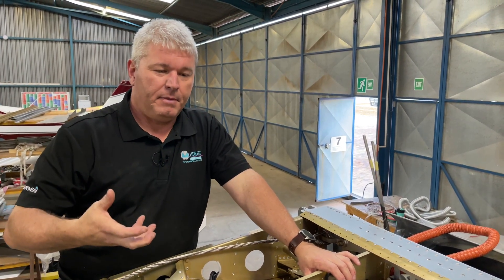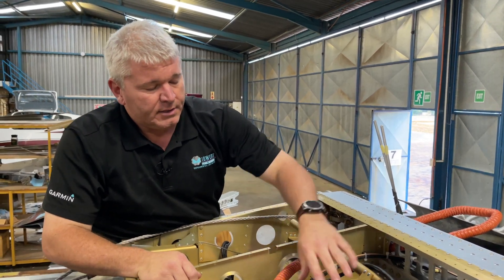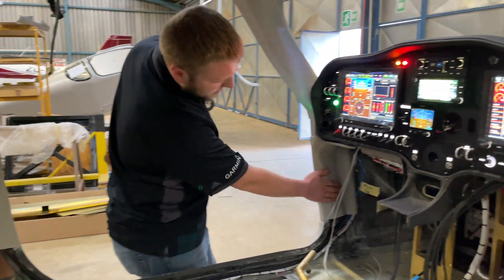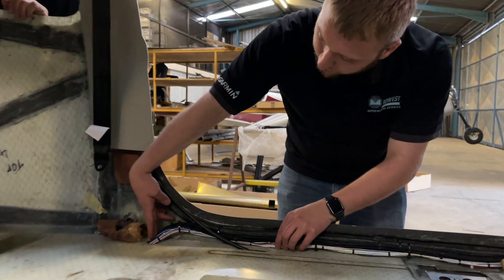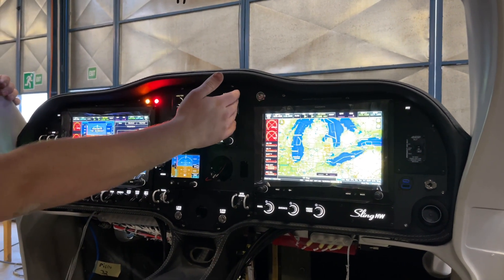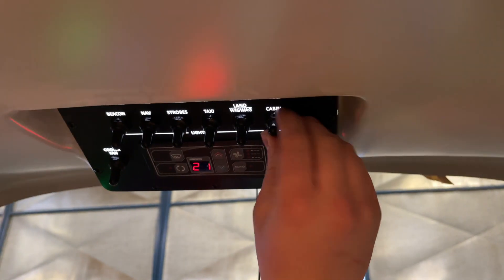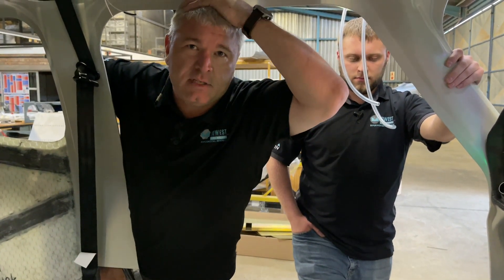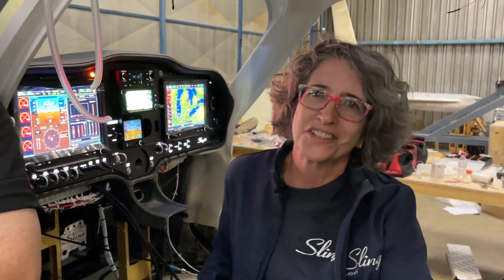Sling HW Avionics Overview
This video gives an overview of the system we installed into the Sling HW while in South Africa.

0:00 Intro
0:25 Top Box Wiring
1:54 Wire Routing In the Fuselage
3:46 Instrument Panel
4:32 Overhead Switches
5:19 Talk About Power Seats
5:58 Wrap Up.

Special shout out to Ivan from Ukraine who has a Sling HW kit on order. We wish you and your fellow countrymen health and safety during these difficult times.